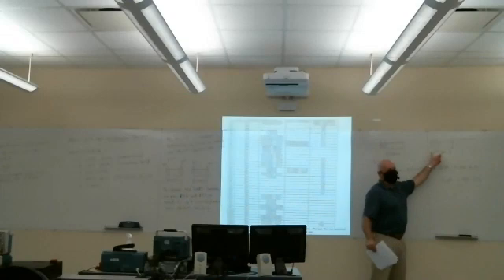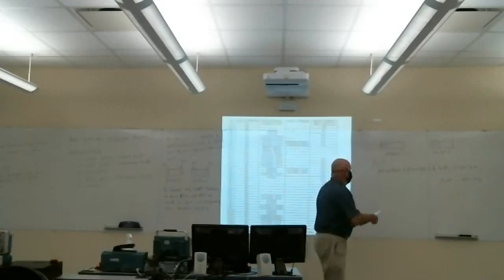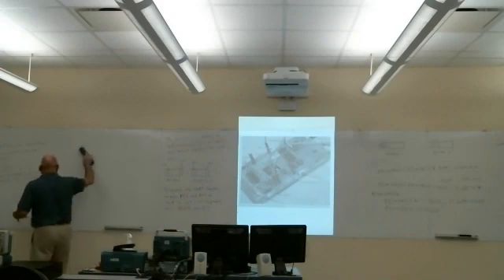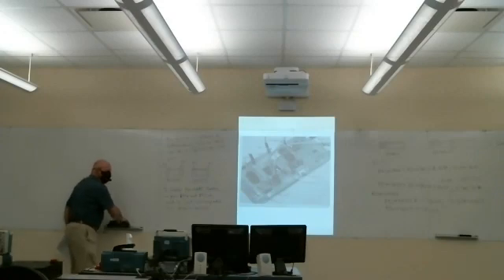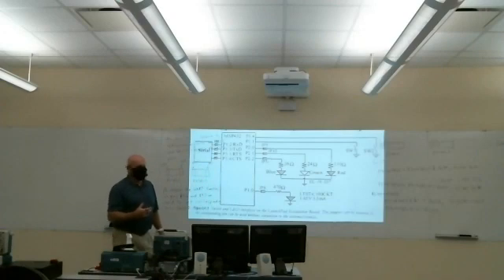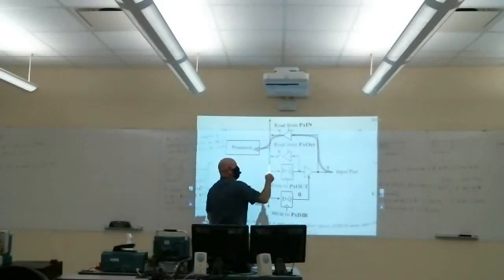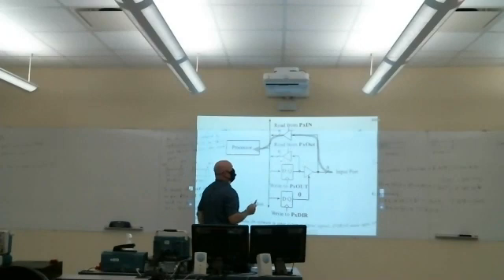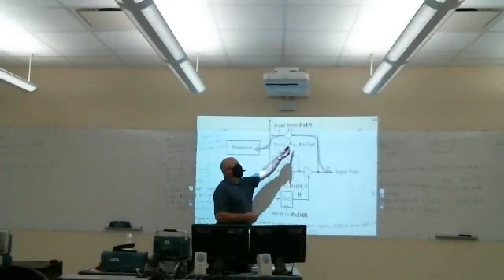EE354 Lecture 15